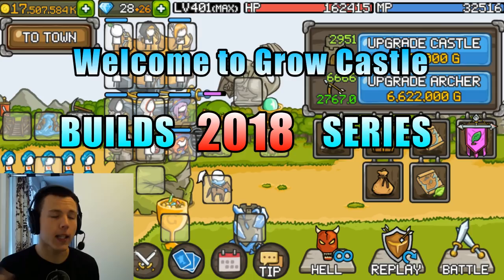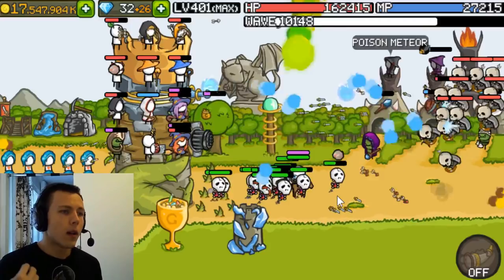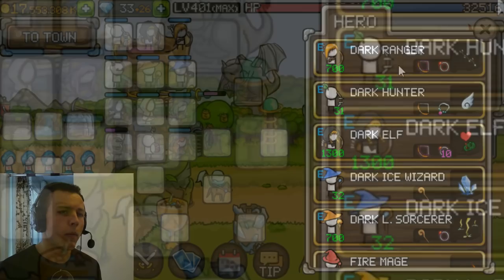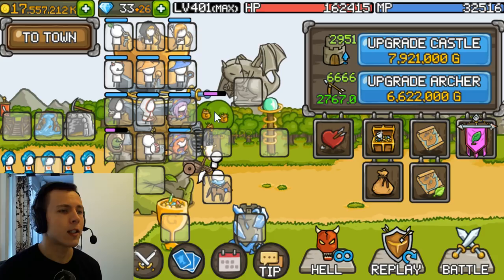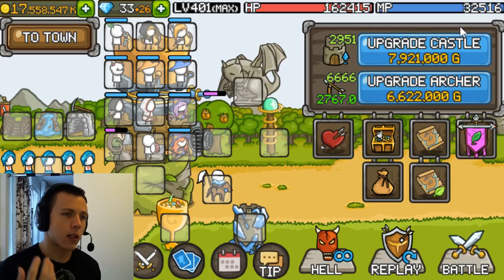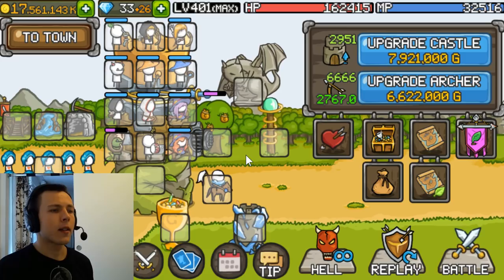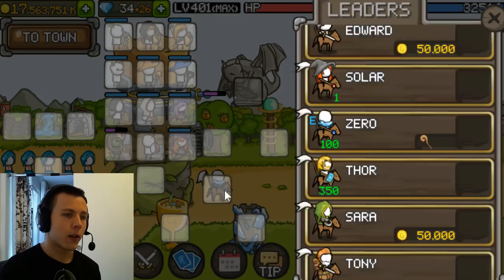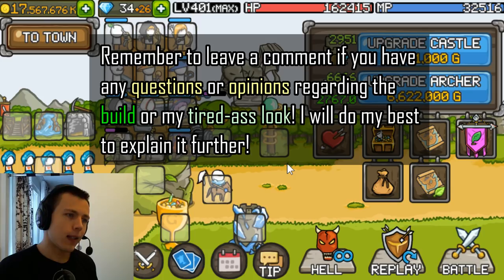✪ Grow Castle | 2018 | Wave Build that works!! (all the way to 100.000 waves)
Best Wave Build in Grow Castle!? Well, at least a very viable build aimed for players approximately on wave 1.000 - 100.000. Check out the links below as well!

ANY QUESTIONS regarding the build or anything?

NOTE: If you are a new player starting out the game, I suggest you check out the "New Player Builds" playlist